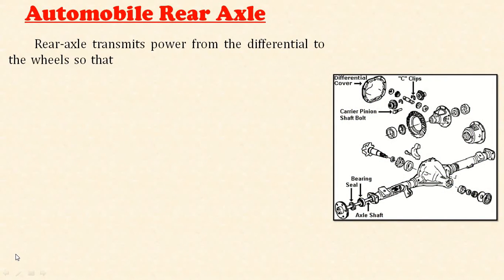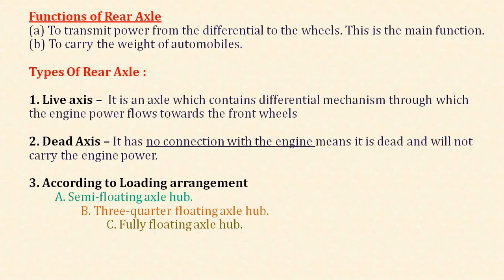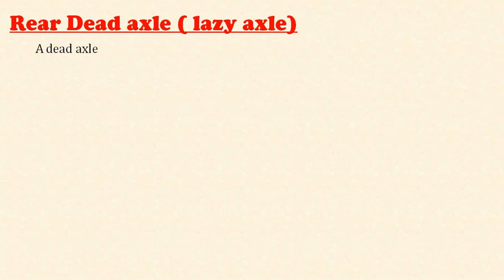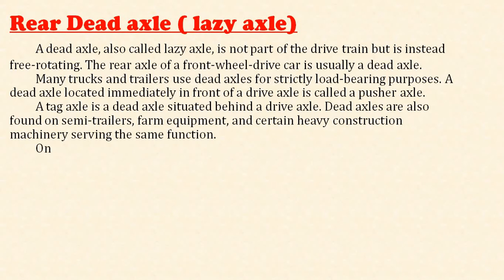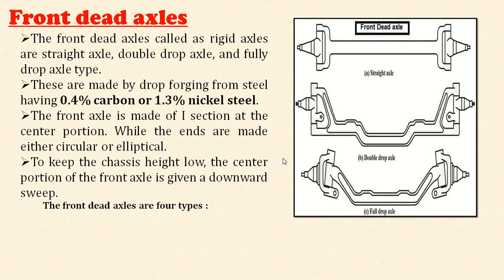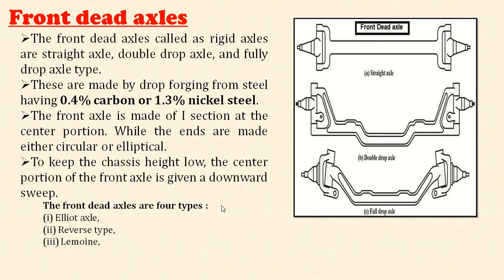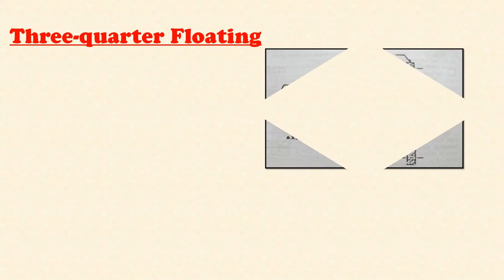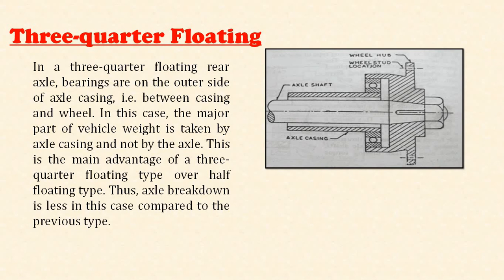Unit -3(V7) Transmission system( Front and Rear axles Types)